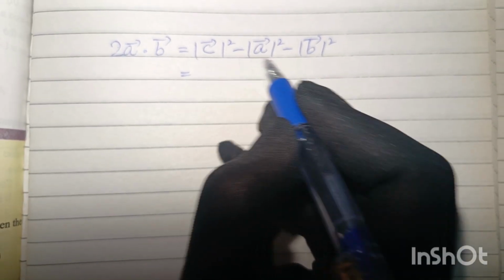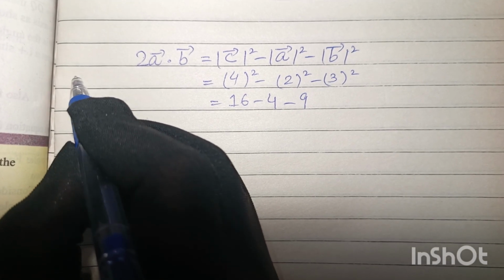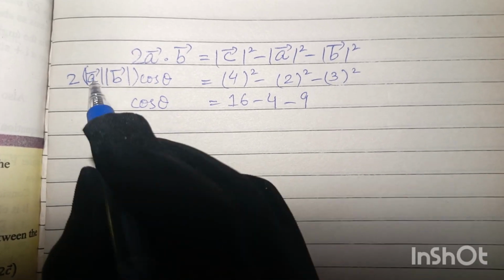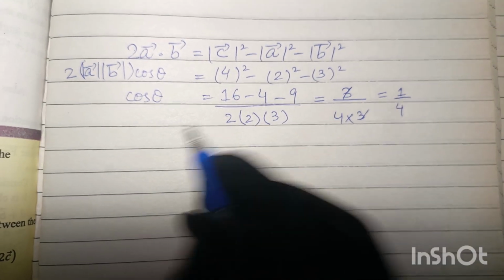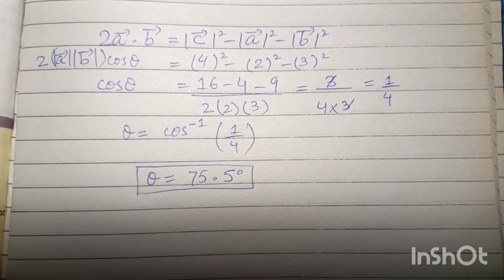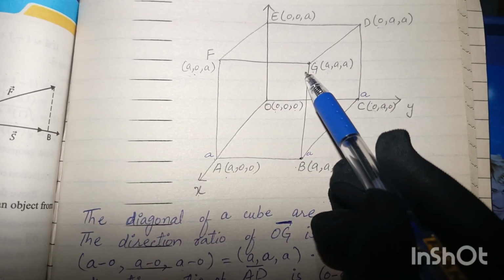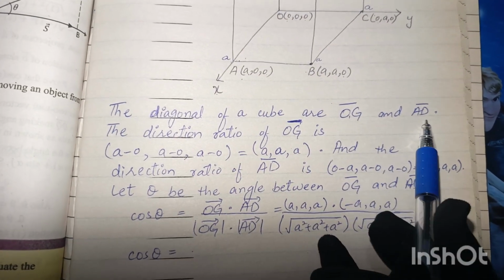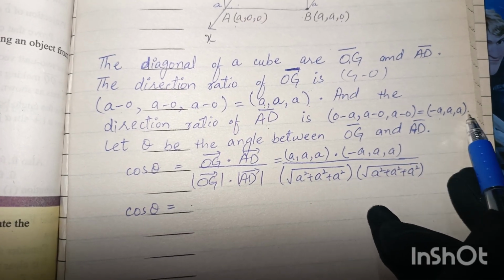Class#11|NBF FEDERAL BOARD|Mathematics|Chapter#03 Vectors|Exercise#3.2(Q#03,04)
This video is about Class#11 Maths Chapter#03, new National Book Foundation, Federal Board.